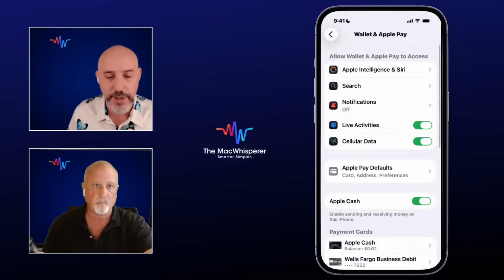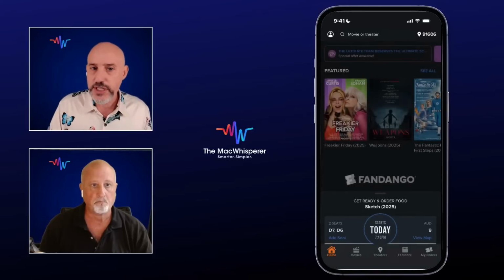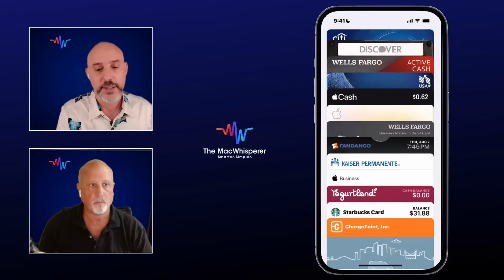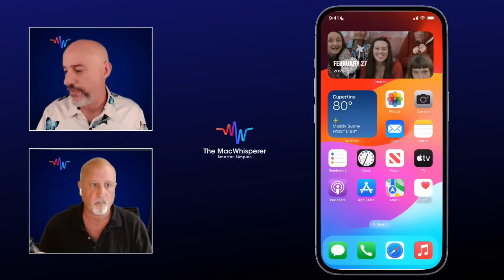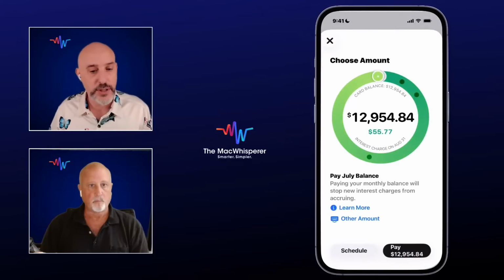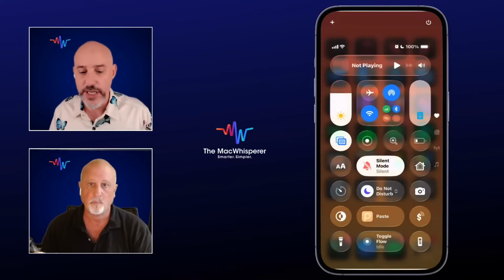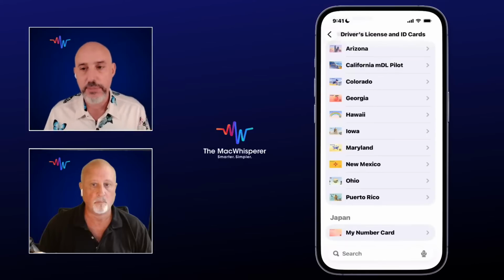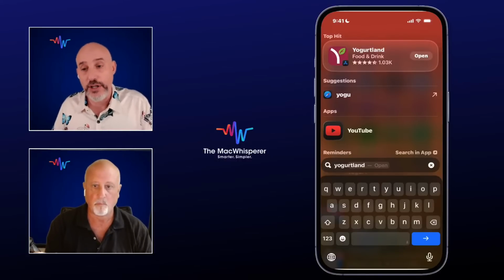💳 Master Apple Pay & Apple Cash | 🔴 Live Training + 🎁 Free Smart Guide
💥 Apple Pay or Apple Cash? What’s the difference—and which should you use?
Join us LIVE with Dylan Stewart, The MacWhisperer, as we demystify two of Apple’s most powerful financial tools. Whether you're buying your morning coffee, shopping online, or sending money to friends, we’ll help you master Apple Pay and Apple Cash like a pro.

✅ Topics We’ll Cover:
• What Apple Pay really is—and what it isn’t
• How Apple Cash works for sending money, rewards, and spending
• Key differences and when to use each
• Security features and privacy controls
• Setup tips and usage scenarios
• Live Q&A with Dylan—ask your toughest questions!

📥 Don’t forget to download your FREE Smart Guide!
It’s your go-to resource packed with everything you need to know about Apple Pay and Apple Cash. Watch the broadcast to scan the QR code or grab the link in the chat!

🔔 This is a public livestream, open to all—so bring a friend! But if you don’t want to miss a single Thursday broadcast, become a YouTube member today for exclusive perks, replays, and weekly Smart Guide access!